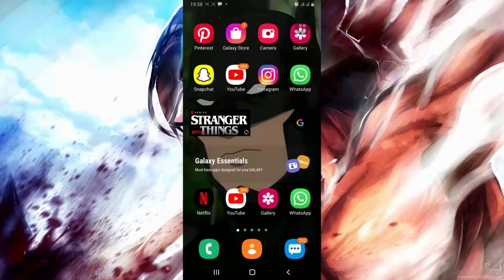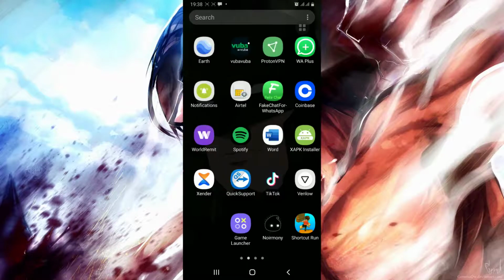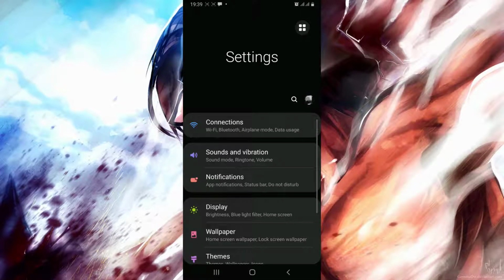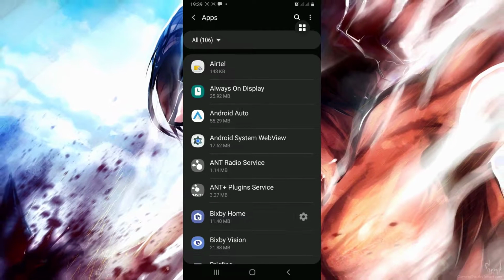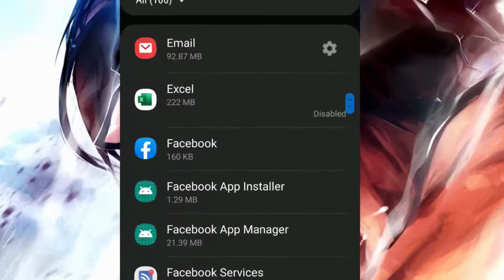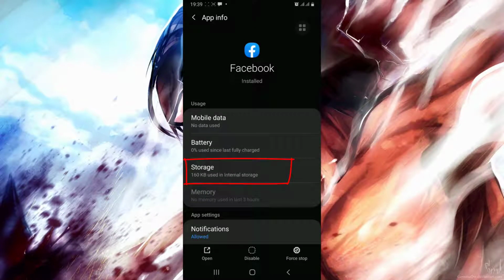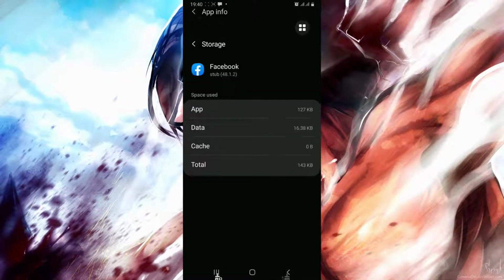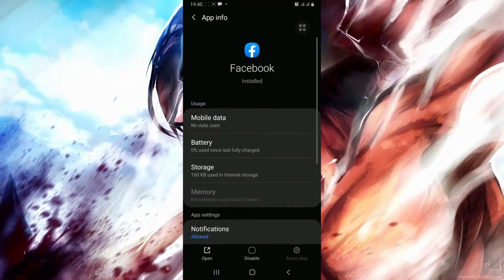How To Fix Facebook Isn't Responding Error In Android Mobile | Easy Solution 2021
This is How To Fix Facebook Isn't Responding Error In Android Mobile in 2021